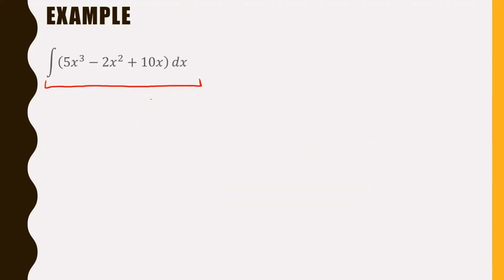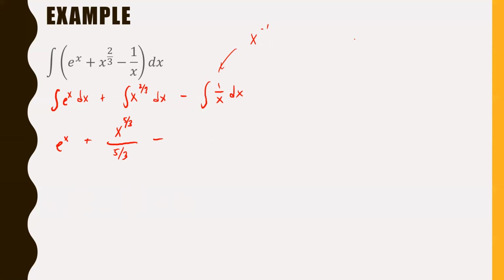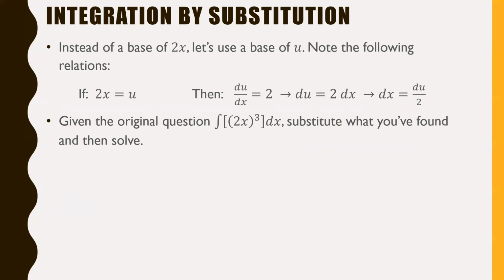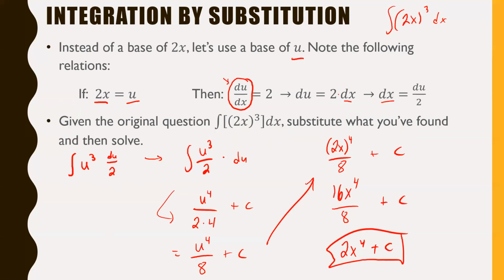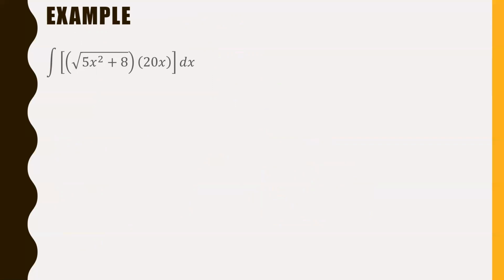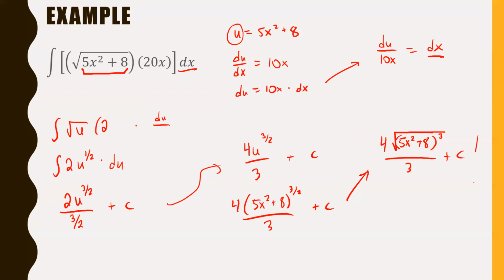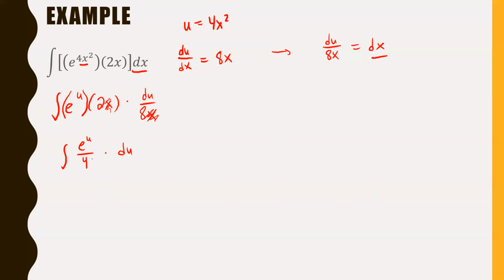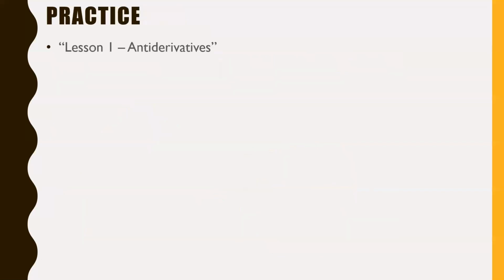Math 31 (Calculus) - Integration by Substitution